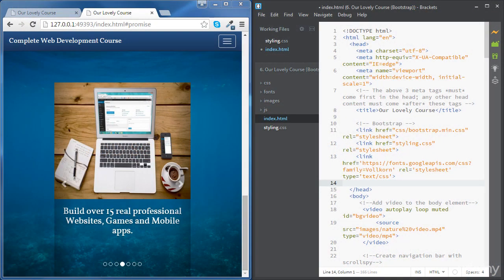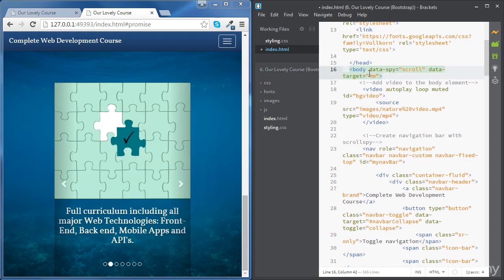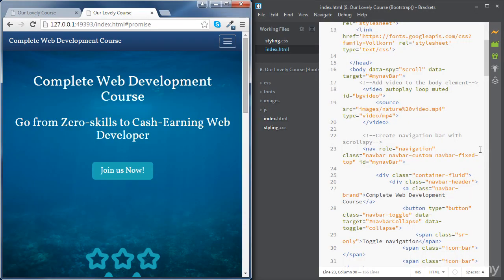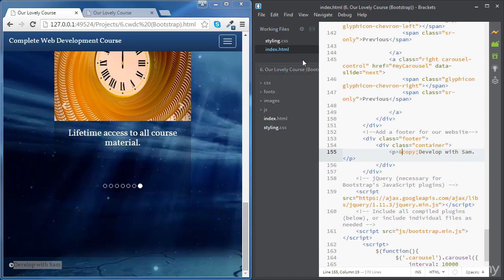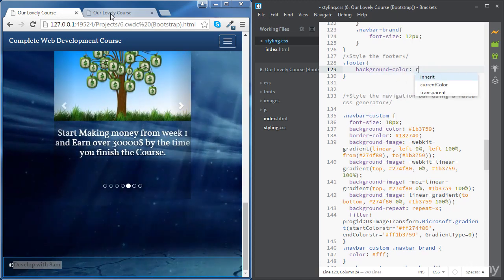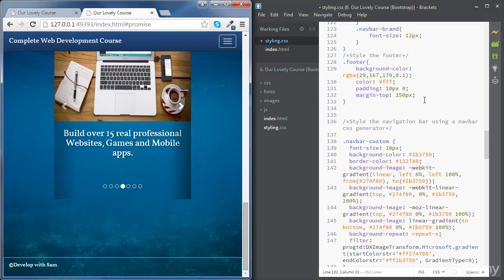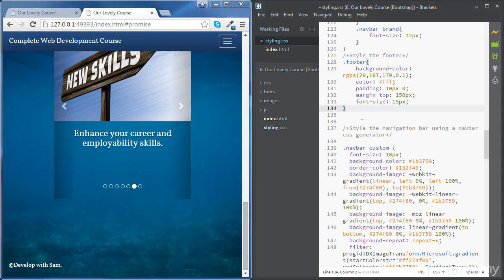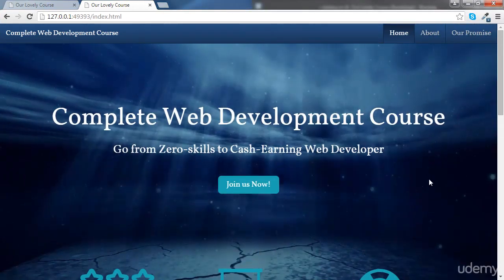Complete Web Dev 1210 Add ScrollSpy feature to navbar & Congratulations